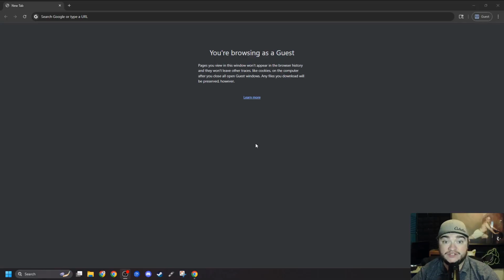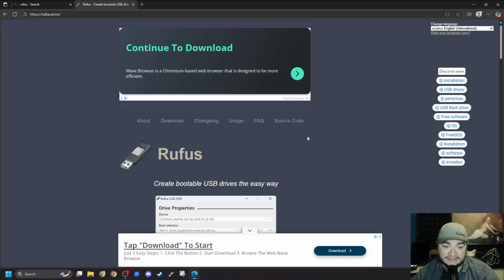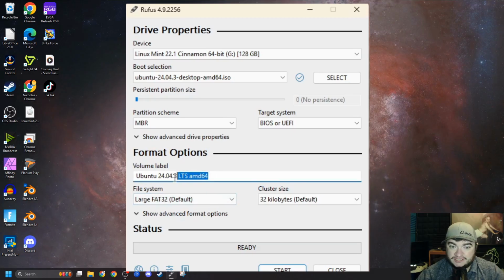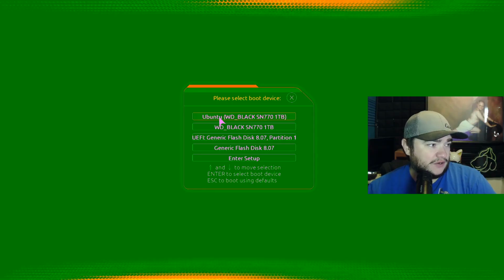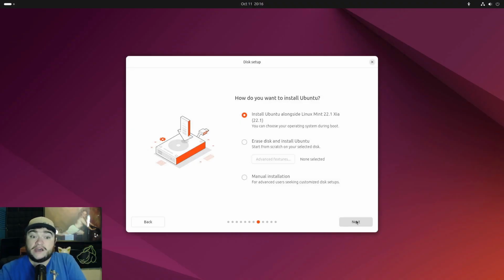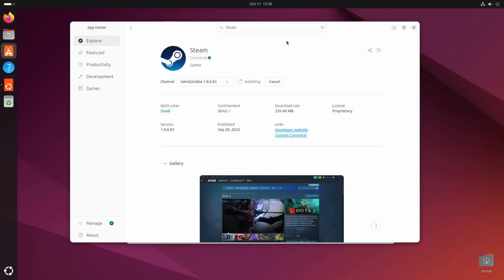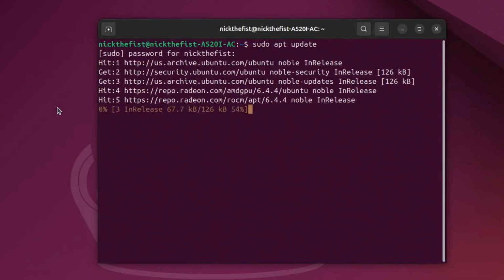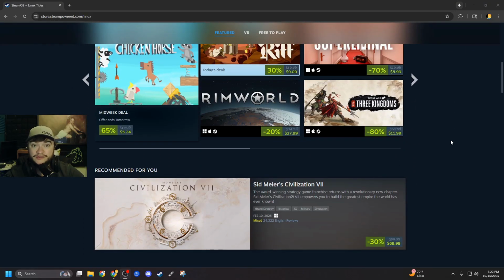How to game on Ubuntu the October 2025 Guide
In this video I show how to download, install and update Ubuntu. I also show how easy it is to get Steam running on Ubuntu for gaming.

If you are switching from Windows or just exploring Linux, this step by step guide walks you through the entire process --- starting with creating a bootable USB drive all the way to playing a game through steam with plenty of extras baked right in.

 Check back soon to see how Ubuntu compares to Linux Mint in gaming benchmarks.